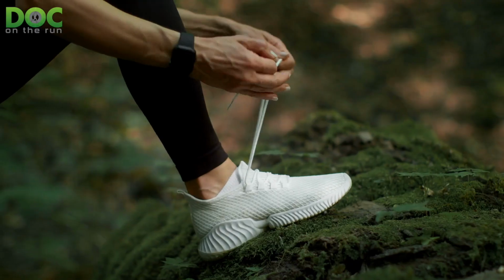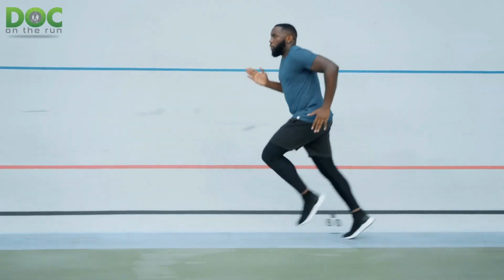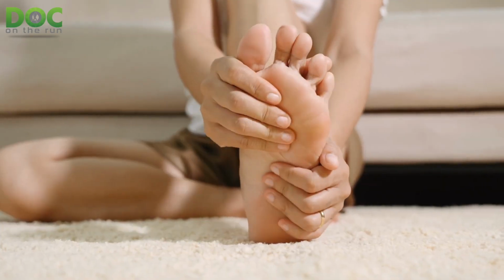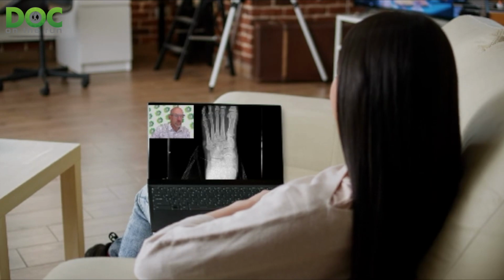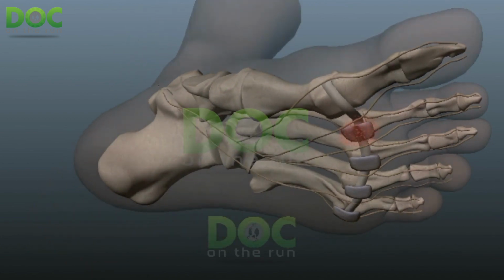Intractable Dubious Metatarsalgia Diagnosis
Today’s episode comes from one of the Doc On The Run YouTube viewers.

Casey wrote in and he said,

“This year I suffered from this problem after switching to zero drop running shoes and I was finally running pain free. The zero drop running shoes made me into a forefoot runner instead of a heel striker. I was doing great but then I started having pain in the ball of my foot from a callus. I then started having this pain and I did exactly what you said to do in this video and it worked great and specifically this video showing how to remove a callus in a specific way with a specific technique.”

He also said, “Great information here, everything I was researching kept saying it was metatarsalgia but my pain was different. Thank you for the great video.”

Many runners get unfairly stuck with a metatarsalgia diagnosis.

What is the intractable dubious metatarsalgia diagnosis?

Well, that’s what we’re talking about today but the Doc On The Run Podcast.